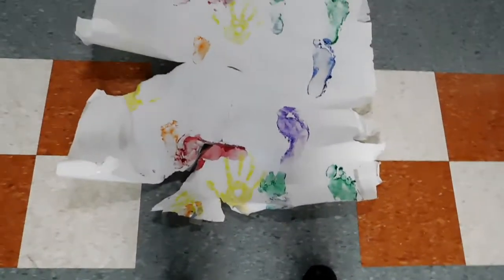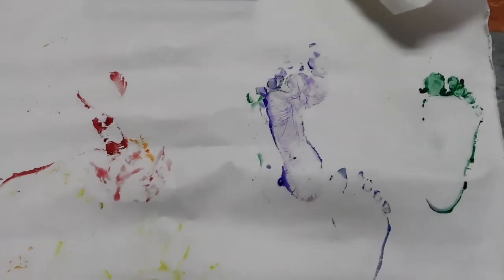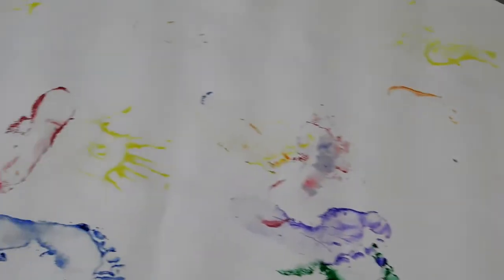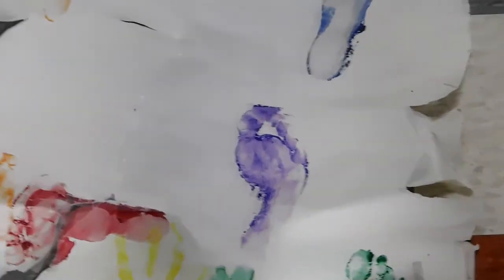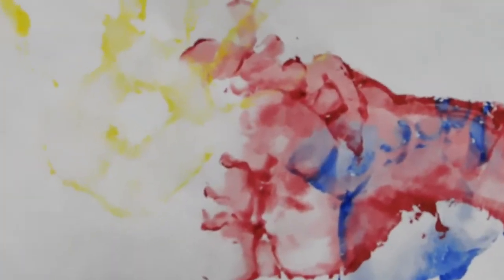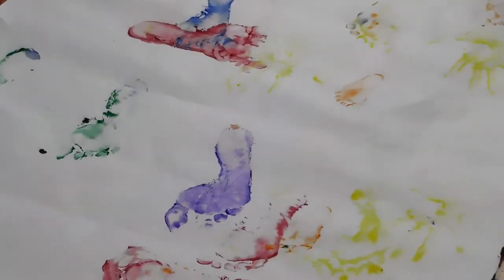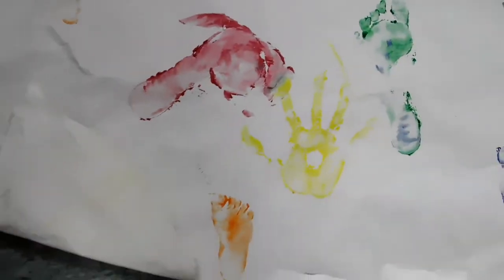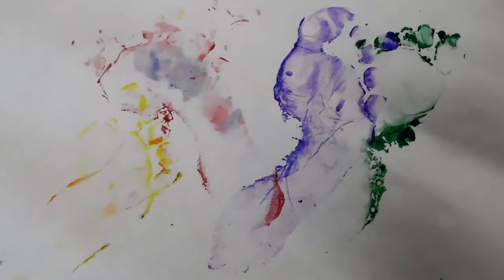Lab 29 Fossil Footprints